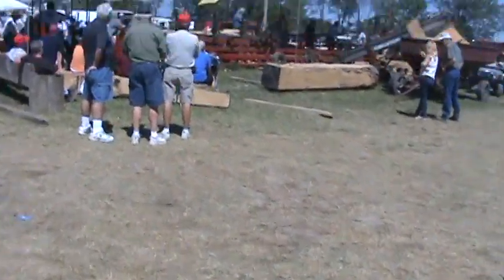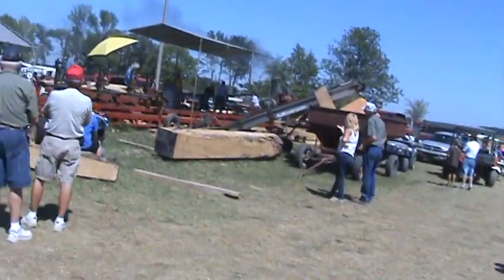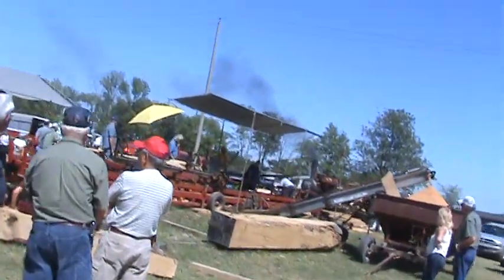2010 Portland Show Saw Mill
Saw mill in action at Portland 2010. Steam engine powered modern mill. Enjoy!!